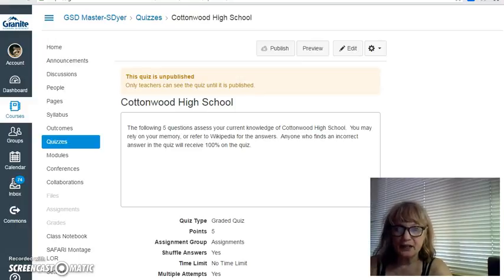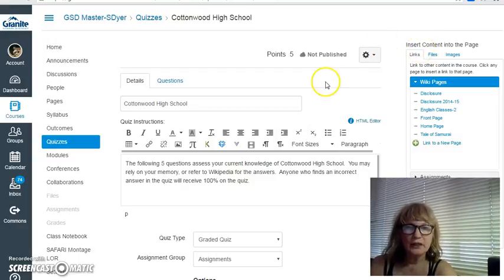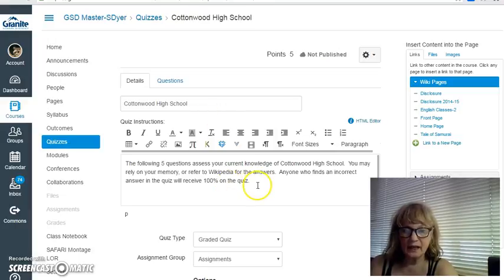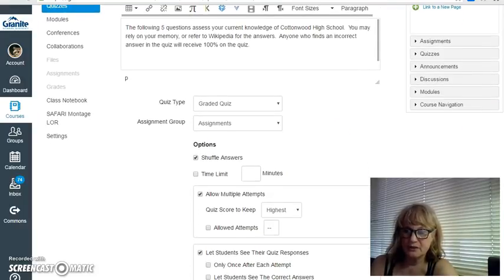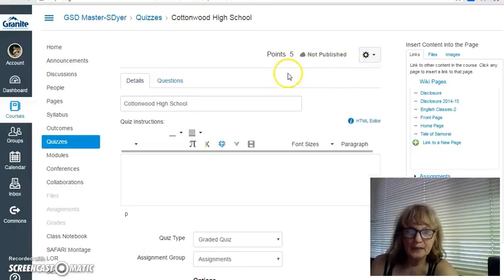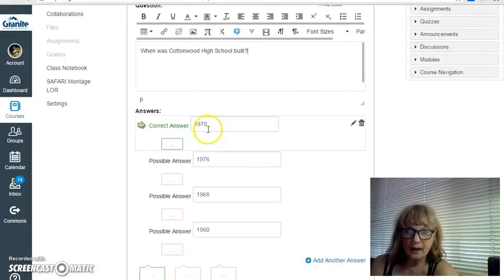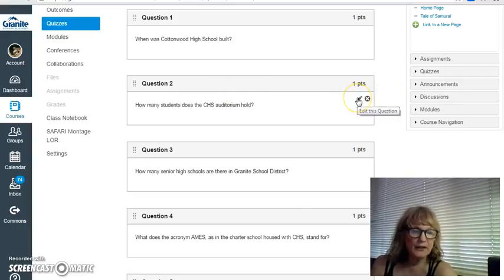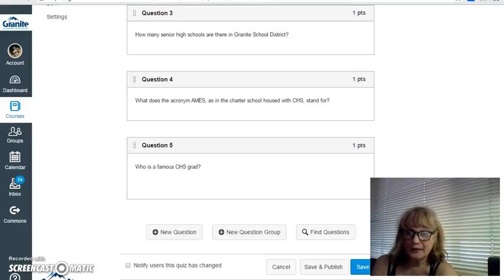Education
How to create a Canvas quiz